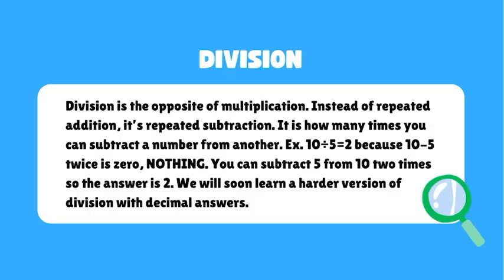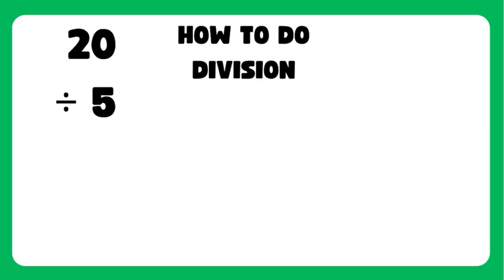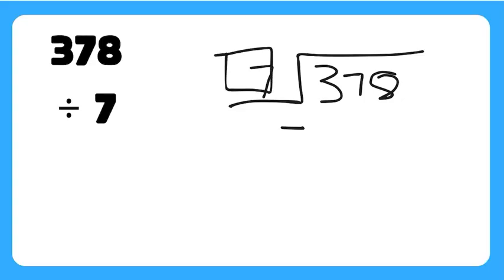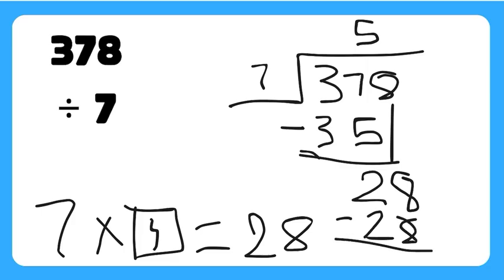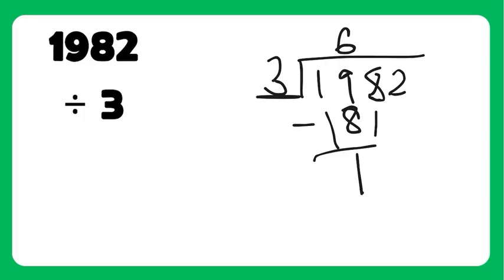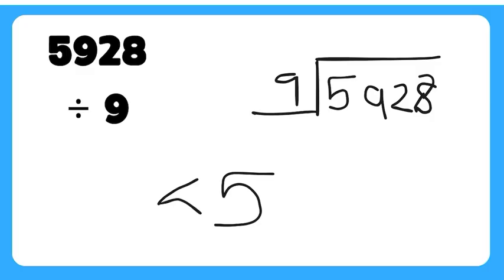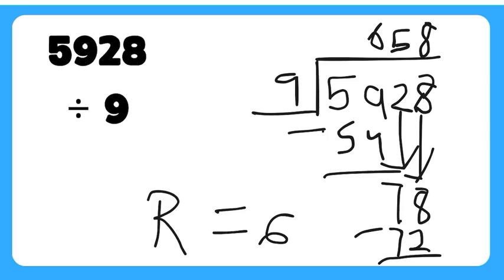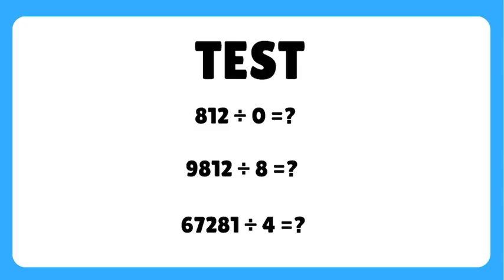Noob To Pro - Season 1 Episode 7 - Division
Welcome to the seventh episode of my new course, Noob To Pro! In this course, I will be teaching you all the math concepts you need to know to be called a math wizard. This episode is about the fourth and final operation of maths. Learn Division like it’s a piece of cake!